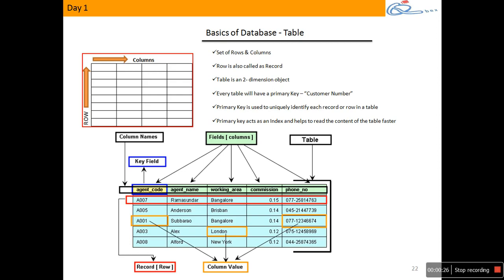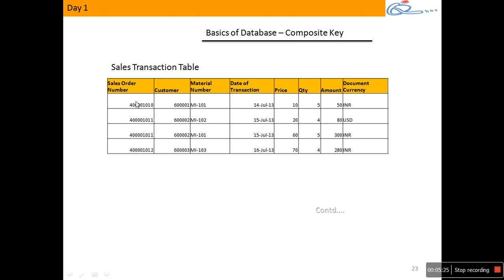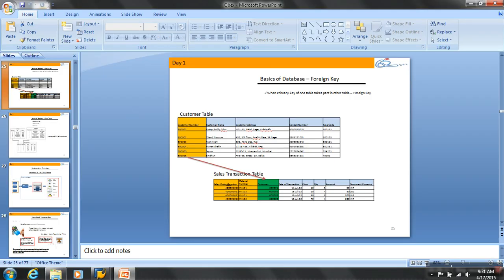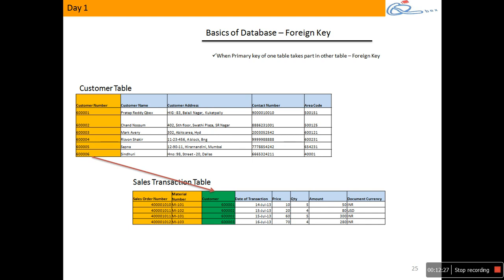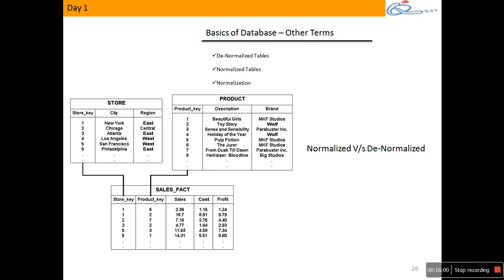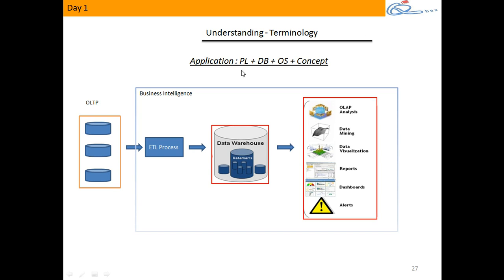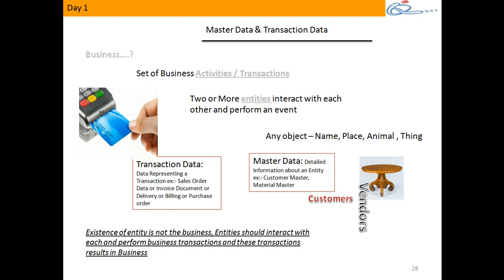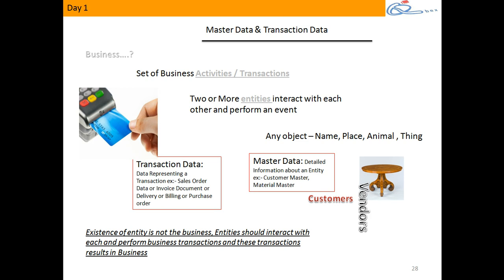BW - Modelado Básico - Parte1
- Base de datos básica - Tablas
- Campos Clave
- Clave compuesta
- Configurar filas y columnas
- Herramientas ETL
- Almacén de datos
- Datos transaccionales
- Datos maestros